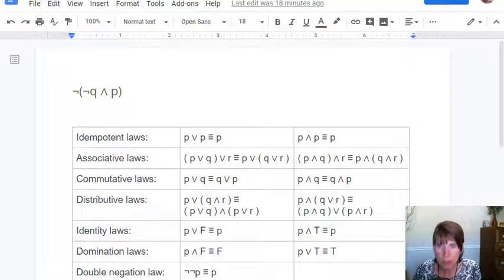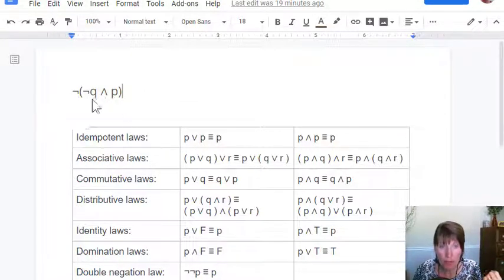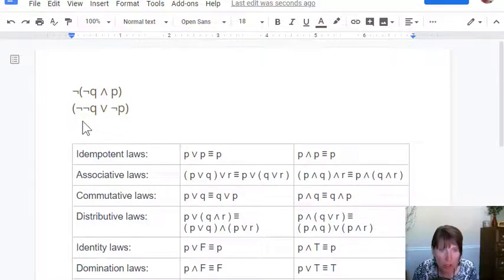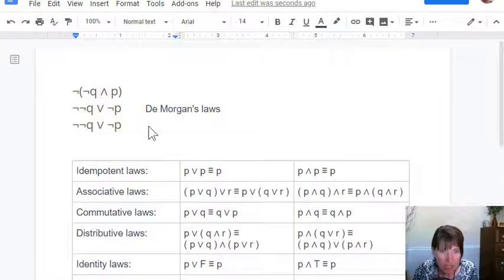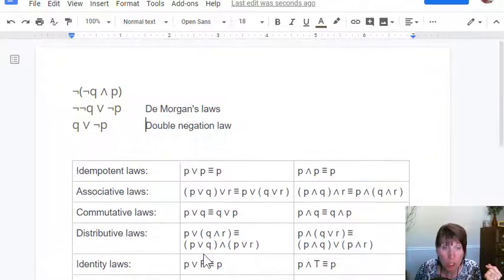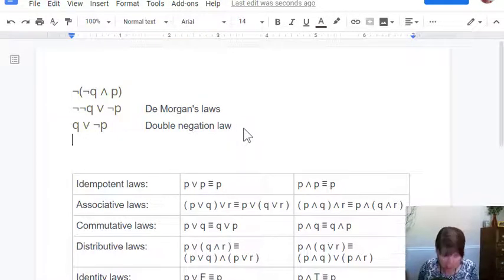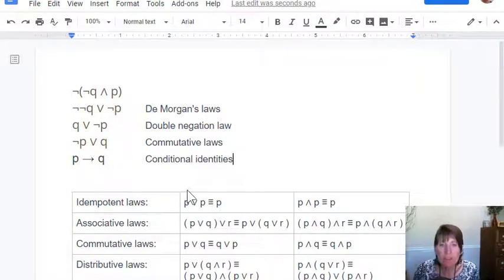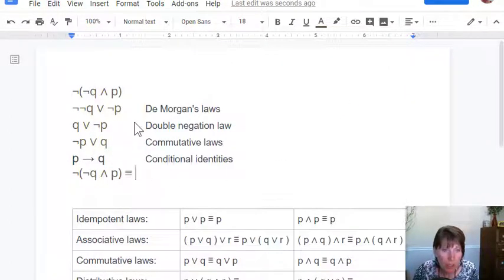Applying laws of propositional logic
How to apply the laws of propositional logic.